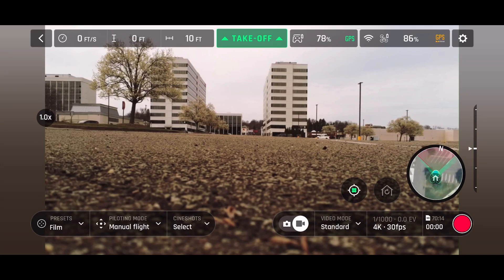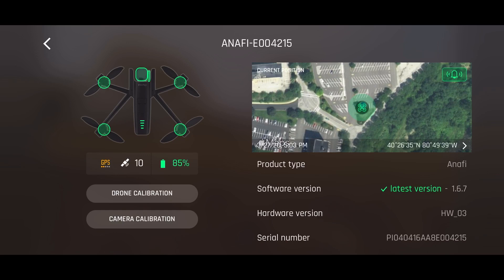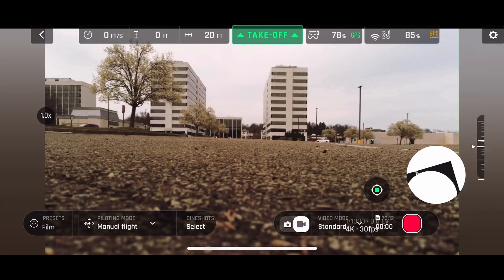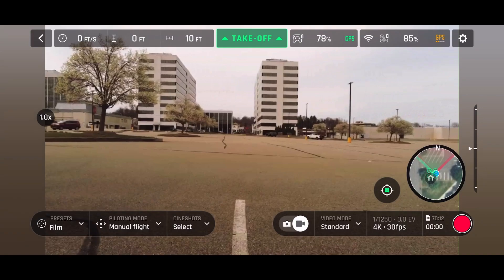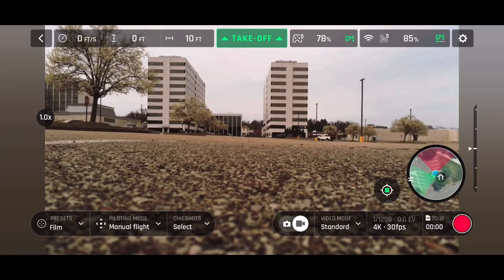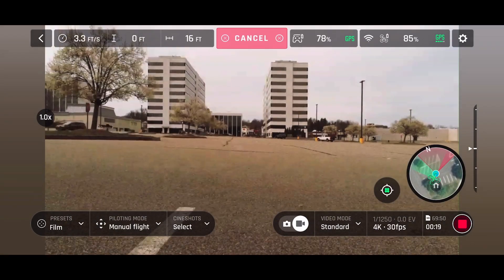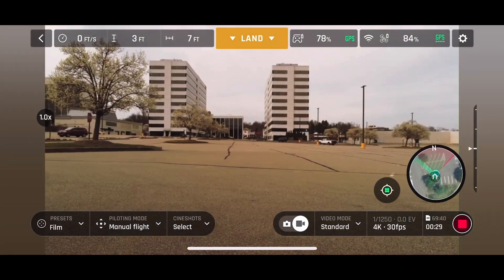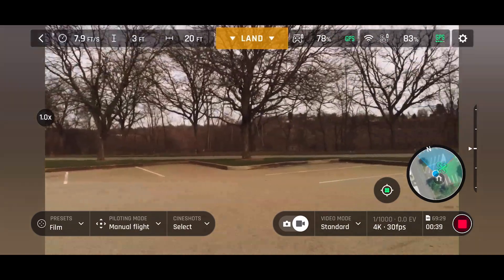Parrot Anafi Drone Update 1.6.7 No Problems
Parrot Anafi Drone Update 167 No Problems
TECHNICAL SPECIFICATIONS
DRONE
Size folded: 244x67x65mm
Size unfolded: 175x240x65mm
Weight: 320g
Max transmission range: 4km with controller
Max flight time: 25 min
Max horizontal speed: 15.3m/s (55km/h)
Max vertical speed: 4m/s
Max wind resistance: 50km/h
Service ceiling: 4500m above sea level
Operating Temperature range: -10°C to 40°C
Satellite Positioning Systems: GPS & GLONASS
SMART BATTERY :
Type: High Density Lipo (2 cells)
Battery capacity: 2700mAh
Battery life: 25 min
Charging port: USB-C
Voltage: 7.6V
Max Charging power: 24W
IMAGING SYSTEM
Sensor: 1/2.4’’ CMOS
LENS :
ASPH (Low-dispersion aspherical lens)
Aperture: f/2.4
Focal length (35mm format equivalent): 23-69mm (photo), 26-78mm (video)
Depth of field: 1.5m - ∞
Shutter speed: electronic shutter 1 to 1/10000s
ISO range: 100-3200
VIDEO RESOLUTION :
4K Cinema 4096x2160 24fps
4K UHD 3840x2160 24/25/30fps
FHD 1920x1080 24/25/30/48/50/60fps
Video HFOV: 69°
Max video bitrate: 100 Mbps
Video format: MP4 (H264)
DIGITAL ZOOM :
Lossless: up to 2.8x (FHD) & 1.4x (4K)
Standard: up to 3x (4K Cinema, 4K UHD, FHD)
PHOTO RESOLUTION :
Wide: 21MP (5344x4016) / 4:3 / 84° HFOV
Rectilinear: 16MP (4608x3456) / 4:3 / 75.5° HFOV
Photo formats: JPEG, Adobe DNG (RAW)
HDR: 4K UHD video
IMAGE STABILIZATION :
Stabilization: 3-axis hybrid
Mechanical: 2-axis Roll/Tilt angles
Electronic (EIS): 3-axis Roll/Pan/Tilt angles
Controllable tilt range: - 90° to +90° (180° total)
CONTROLLER
Size folded: 94x152x72mm
Size unfolded: 153x152x116mm
Weight: 386g
Transmission system: Wi-Fi 802.11a/b/g/n
Operating frequency: 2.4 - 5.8 GHz
Max transmission range: 4km
Live streaming resolution: HD 720p
Battery capacity: 2500mAh 3.6V
Battery life: 2h30 (Android) / 5h30 (iOS)
Supported mobile devices: screen size up to 6’’
USB ports: USB-C (Charge), USB-A (Connection)